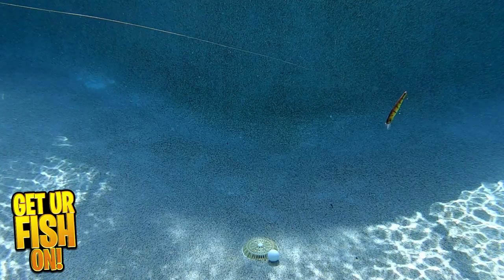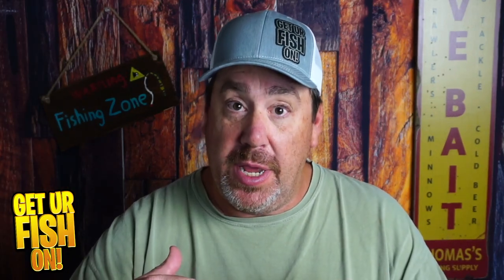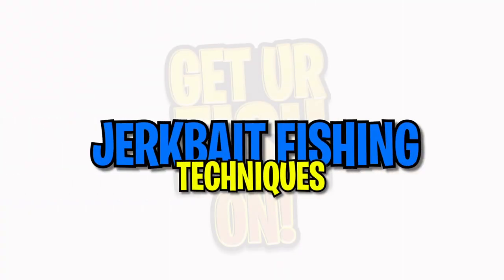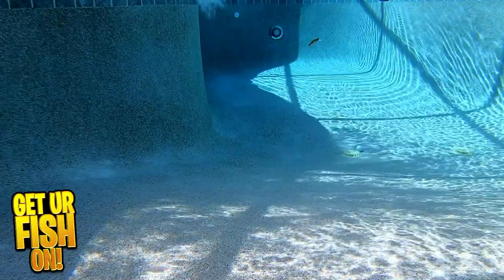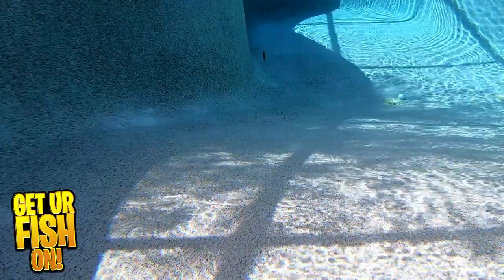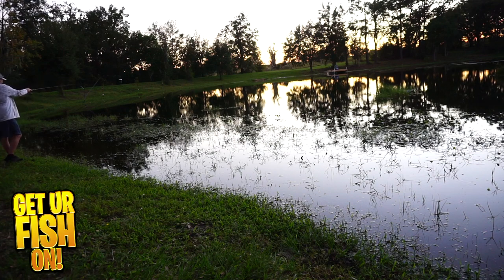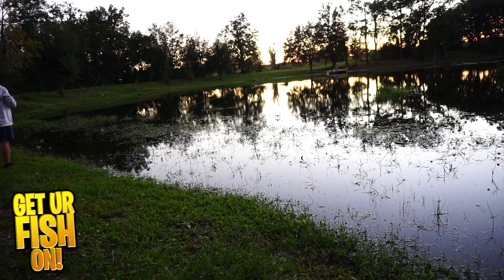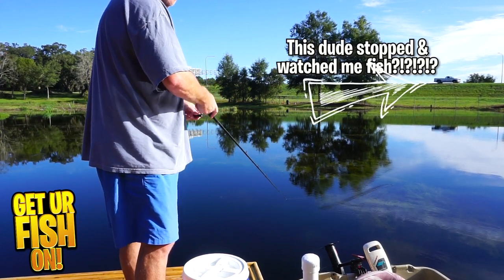The ABC's of Jerkbait GIANT Bass Fishing Tips, Tactics and Techniques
In this Bass Fishing Tutorial video, you'll learn how to gain confidence when bass fishing with a jerkbait. You'll catch some monsters with this simple technique!

Whether you're a beginner or a pro, learning how to bass fish with a jerkbait can help you catch some big fish. In this Bass Fishing Tutorial video, I'll show you how to use this bait to land some big fish in your next outing. You'll learn how to set the hook, use the right technique, and land some big fish in the process!

Gain the ultimate confidence with the bass fishing jerkbait and learn the techniques that will help you catch giant monster large mouth bass when fishing this style lure.